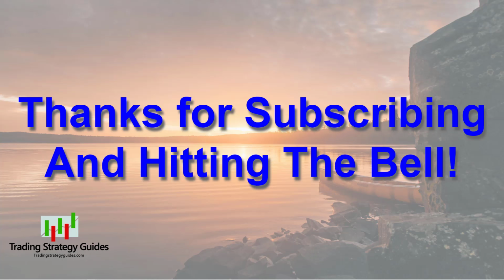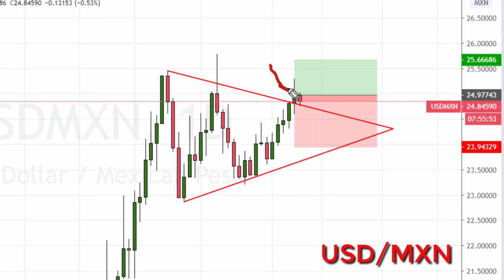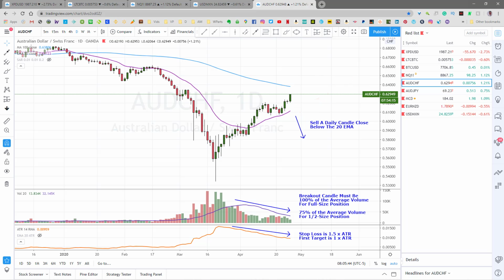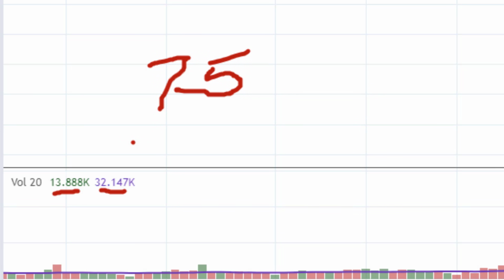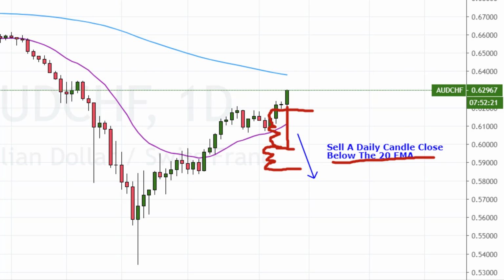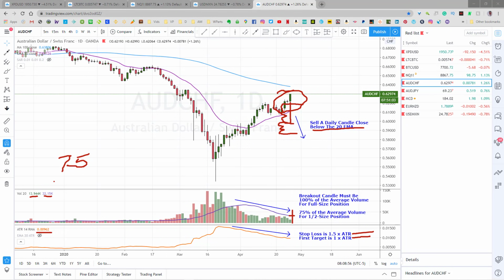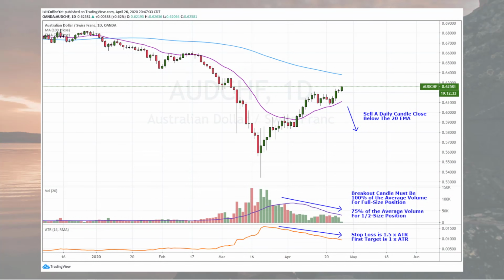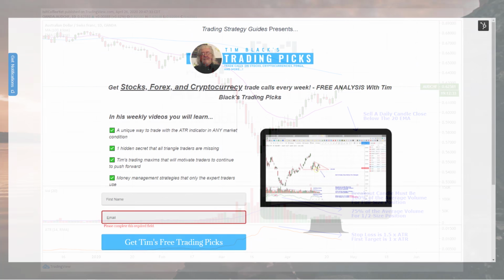Is The Aussie Swiss Going Down? + Palladium, Litecoin/Bitcoin, NASDAQ, & USDMXN